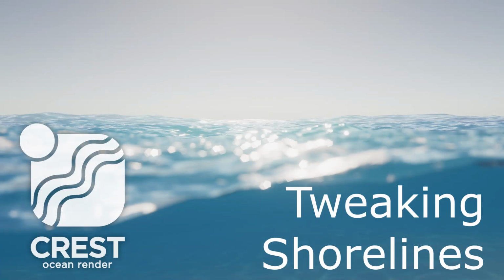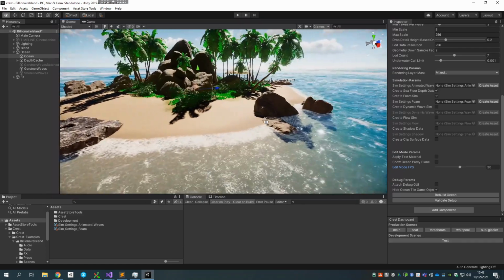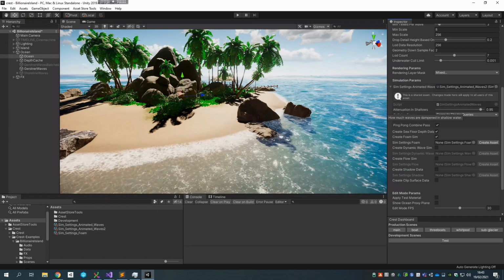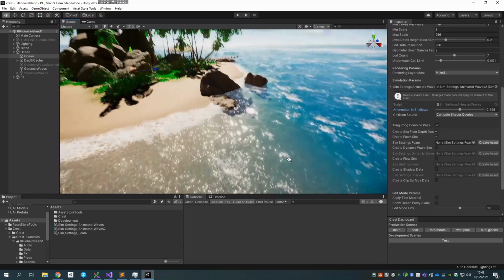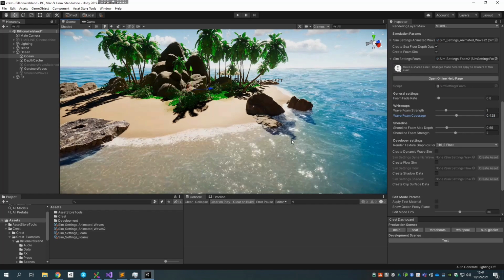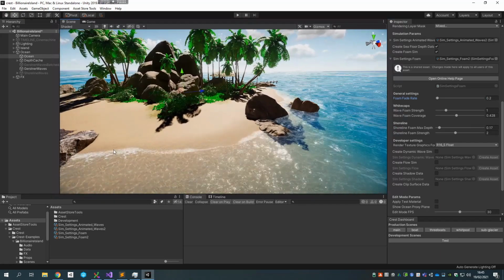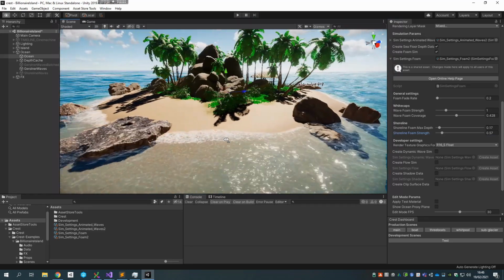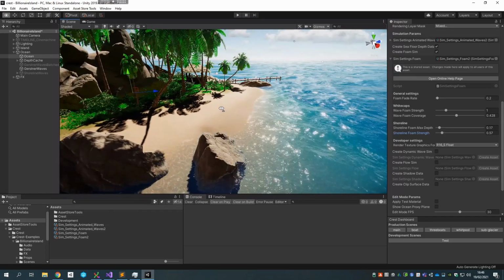Crest - Tweaking Shorelines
In this video we look at tweaking the behaviour of the waves and foam at shorelines.

This video is captured using Crest HDRP, from an island scene created by Puppetmaster3dx